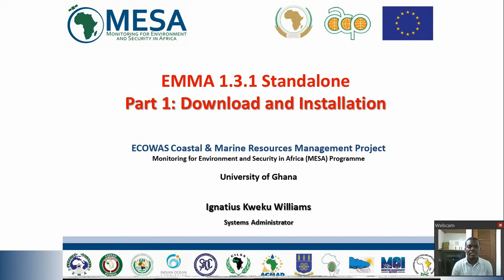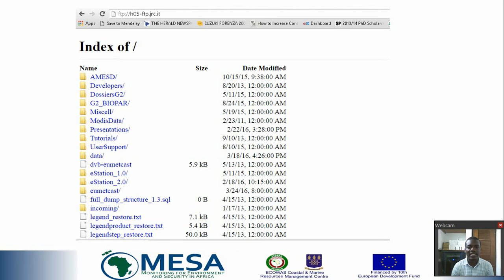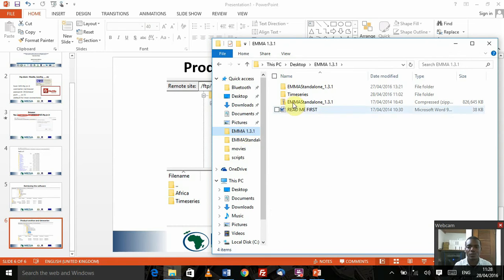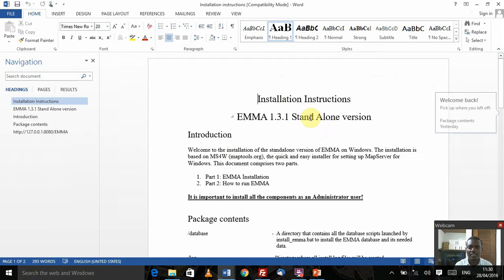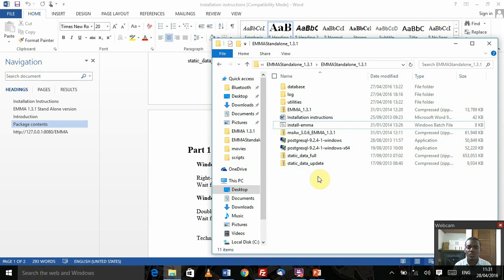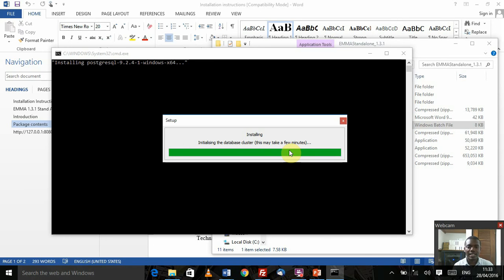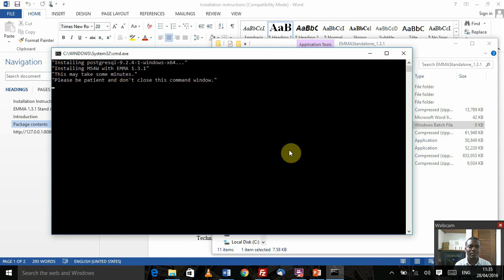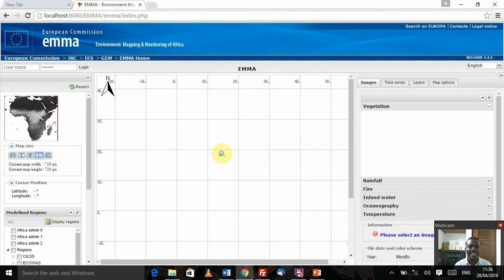EMMA 1.3.1 Part 1: Download and installation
The name eStation stands for 'Environmental Station'. It is an automatic and independent system, which in the first place collects Earth Observation (EO) data, e.g. from the EumetCast distribution, ingests them (transforms the original file format into a unique file format) and performs some processing including the computation of environmental indicators.
To visualize the data stored on the eStation, the system offers EMMA (Environment Monitoring and Mapping of Africa), a set of web-browser applications. These applications include EMMA, Portfolio and Reporter. EMMA offers to visualize data stored on the e-station. Portfolio allows you to store illustration made with EMMA, or from other sources.
Reporter helps you writing reports, in a collaborative way.
EMMA is also designed to let a team define its own standards in terms of reporting, such as pre-defined regions of interest or predefined colours ramps. It is a tool for a team mandated to deliver environmental information to its administration on time: leaving processing and data archive maintenance to the system, having a reporting tool pre-configured, so that time is only spent in editing reports.
This video focuses on the Standalone Version of the EMMA designed for Microsoft Windows. This version of the EMMA is developed to work on ingested and derived products from the eStation on a different PC such as a laptop. It is also very useful in training scenarios and for new users.